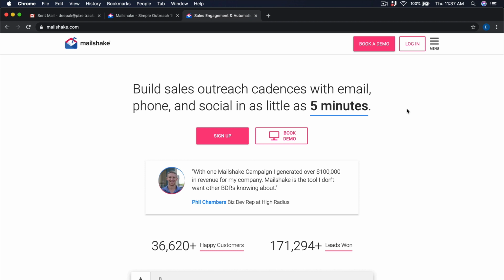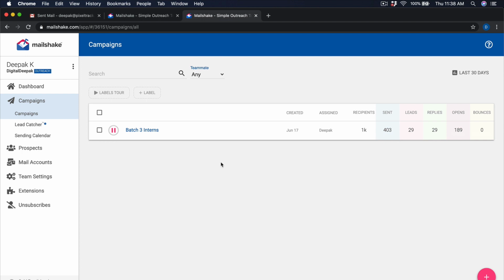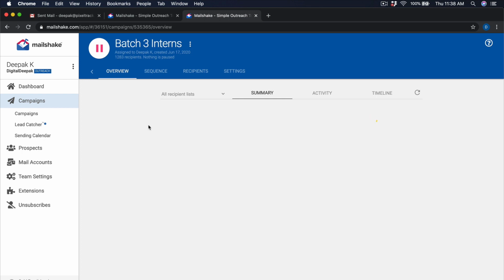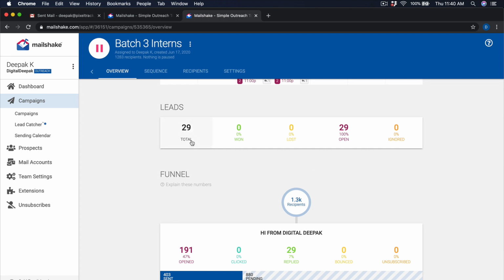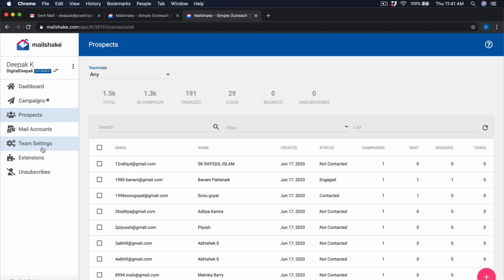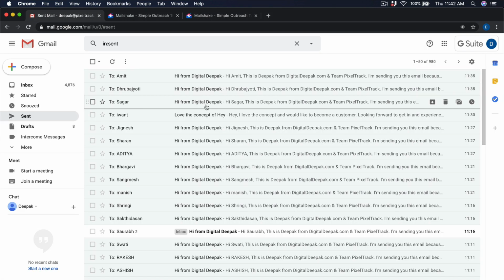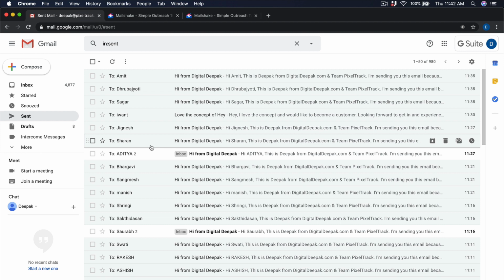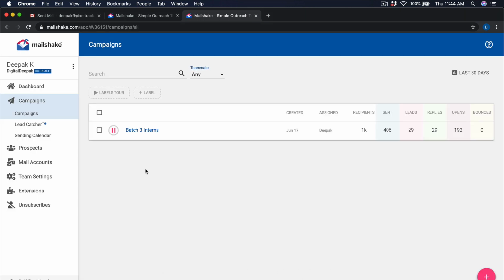Mailshake Email Prospecting Tool Review